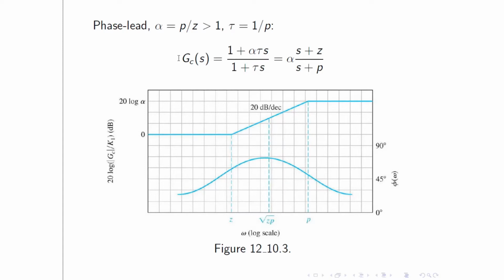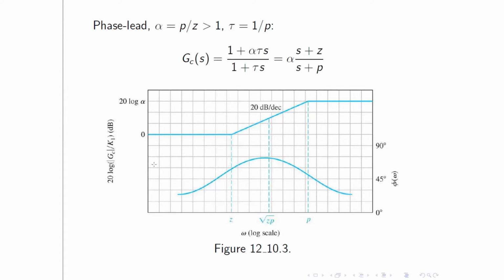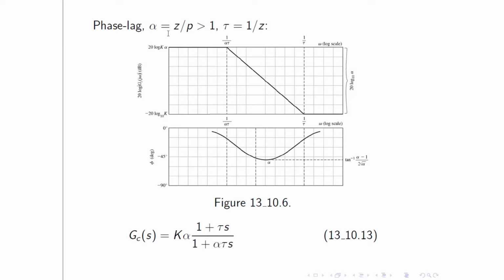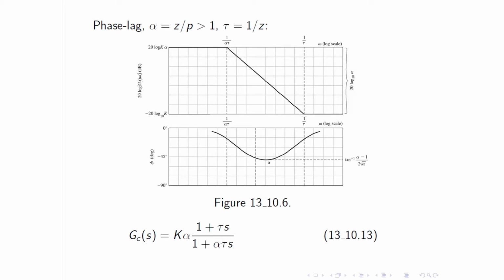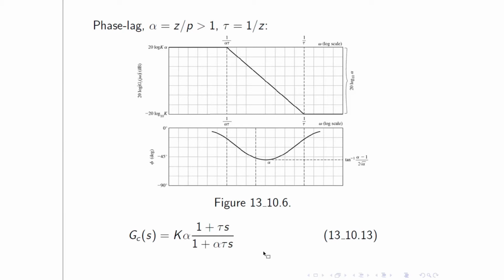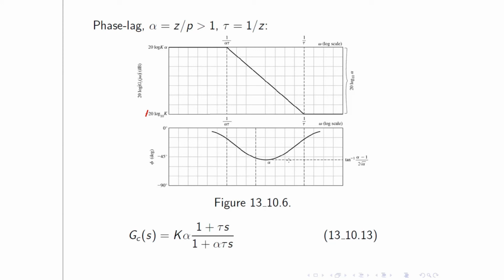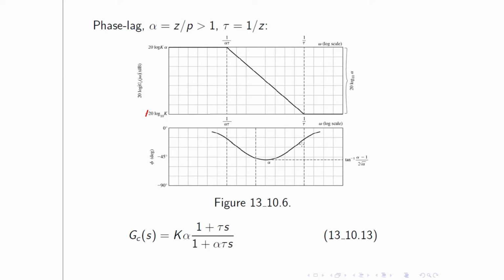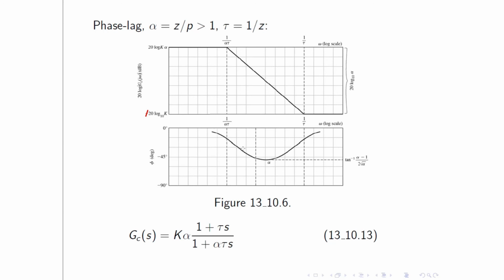Phase lag compensator theory Part 1